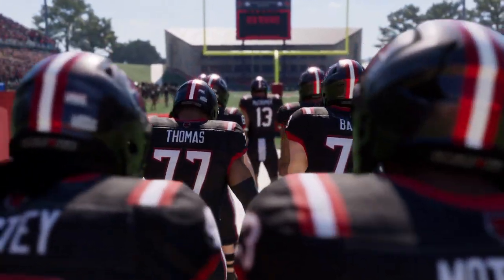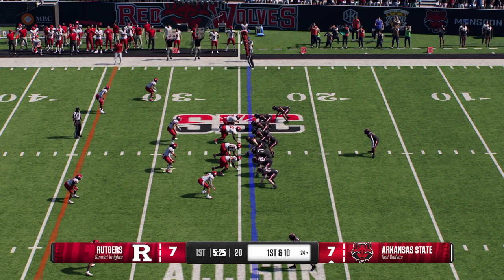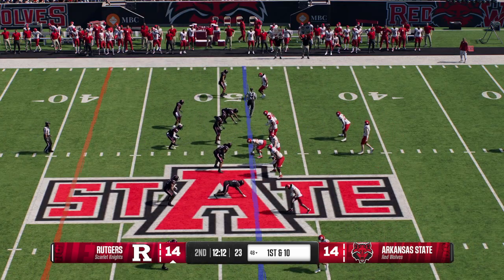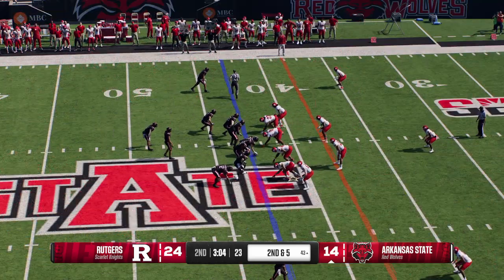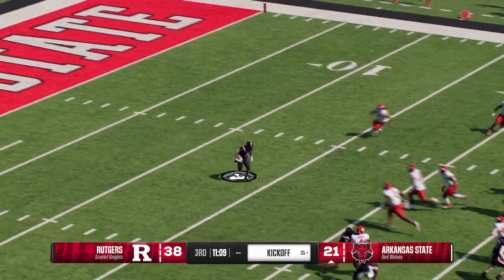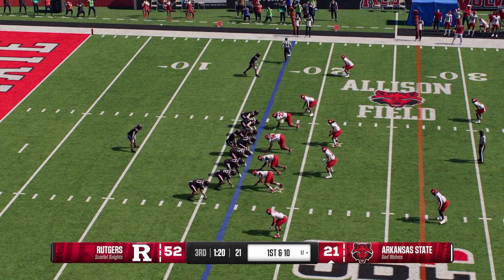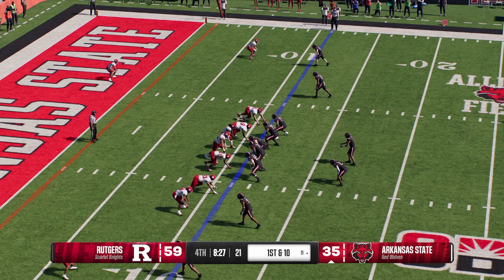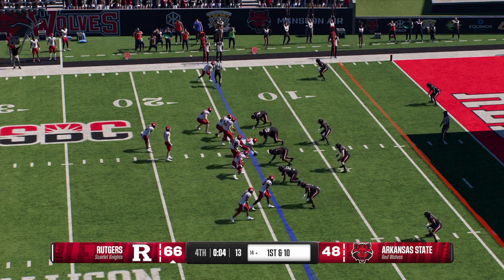MEGA CFB Tournament Rutgers @ Arkansas State (Full Game)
This is my Crazy Idea of finding out who the best college team is.

I have taken all 134 teams in EA Sports College Football 25 and put them in a MEGA Tournament. They were all seeded based off Real Life NCAA Rankings

Who will walk away after all 200+ games is done as the BEST College Team in College Football 25.

The sliders are based off several articles that said this is the most realistic Sliders for the game and I average them out to make what I believe are the best sliders.

This is AI vs AI no commentating no foolery just straight up CPU vs CPU in a Double Elimination Style Tournament.

Who Will Be Crowned The BEST TEAM in EA Sports College Football 25?